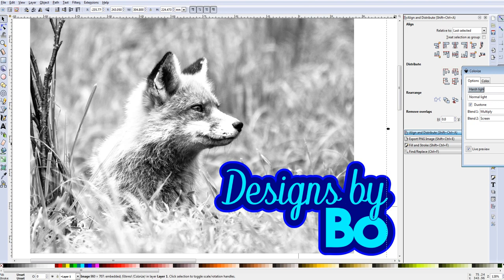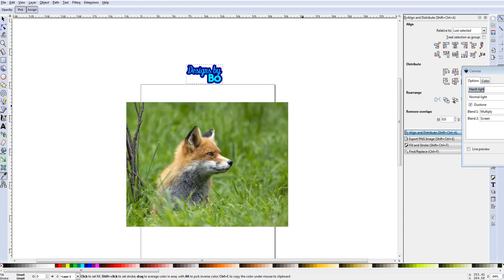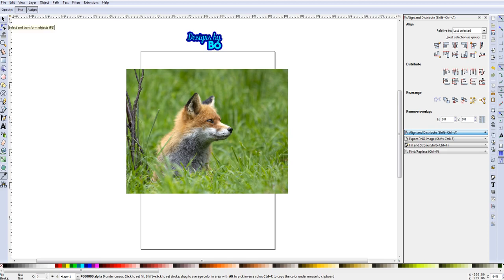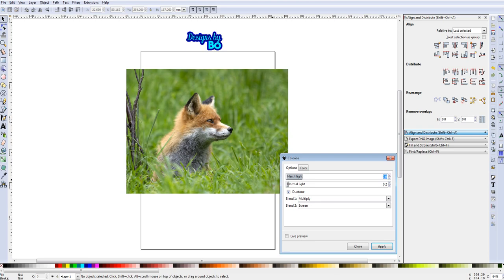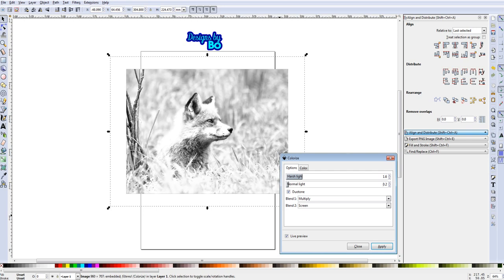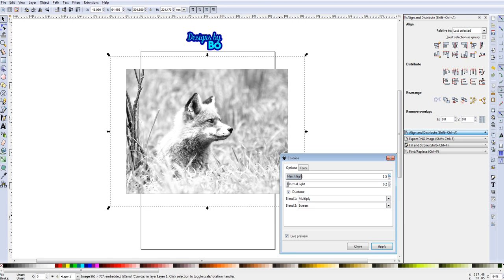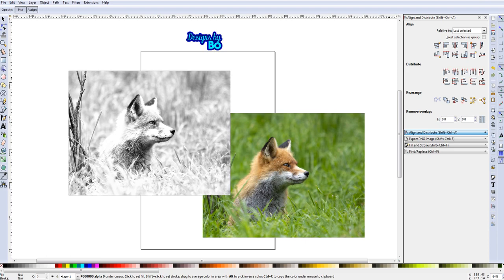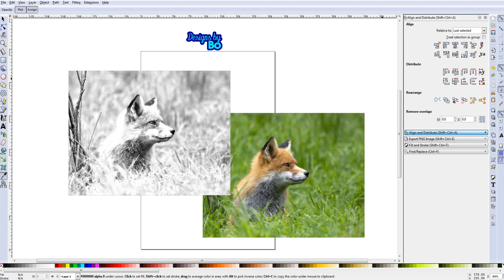How To Turn A Color Photo Into Black And White In Inkscape | Inkscape Design Tutorial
In this video I will show you how to use Inkscape to turn a color photo into a black and white image.  This technique has multiple uses and will be a great design tool to use in your artwork creation.

I would like to HONOR my subscribers by immortalizing them here:

Mark de Muze
Michaela Morris
Beverly Gardner
Michelle Wallace
maluvido
addamup1
Jim Burke
tanna Smith
Arron Eiesland

Inkscape - Convert Photograph to SVG
into a Black and White Illustration
Inkscape - Create a Silhouette from full-color clipart
Tracing a Photo with Inkscape for Use in Design Space
Tracing and making colored layers in Inkscape
How to Create an SVG from a Color Image in Inkscape
How to Colorize a Black and White Photo Using GIMP | Photoshop Alternative
Convert Any Image To Black/White Vector Silhouette - Photoshop - Illustrator
How to Convert a Portrait Photo into SVG & DXF Cutting Files for Cricut & Silhouette Cameo
Inkscape Image to Vector
GIMP Tutorial: Restore Color to Black and White Photo
Trace a black and white image with a black background
Convert JPG image into Vector Shapes
Photoshop Tutorial: How to Transform PHOTOS into Gorgeous, Pencil DRAWINGS
Turn Photos Into Logos with GIMP
GIMP: How to Convert Images to Black and White (Gray scale)